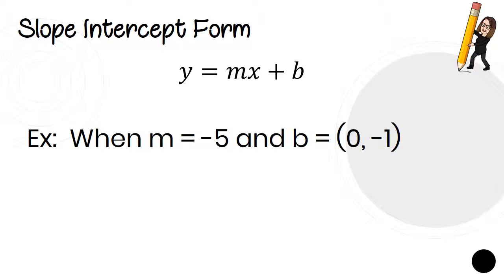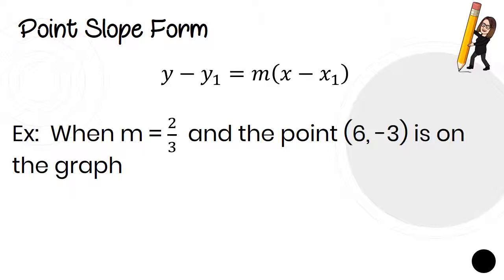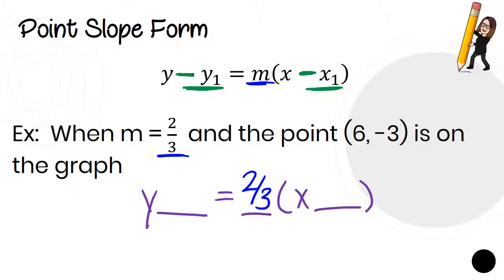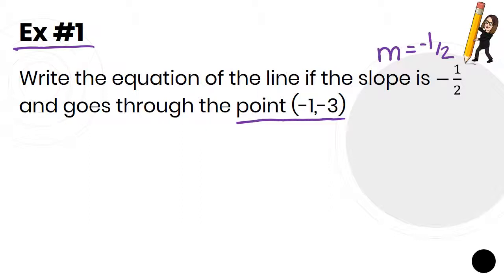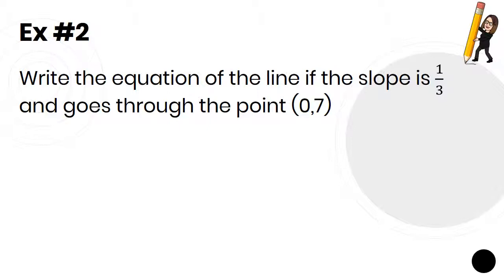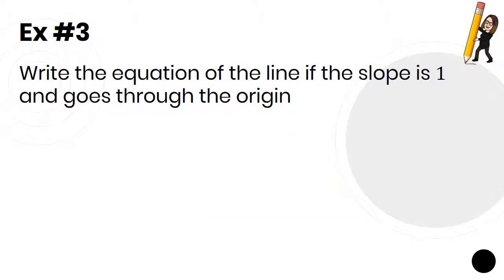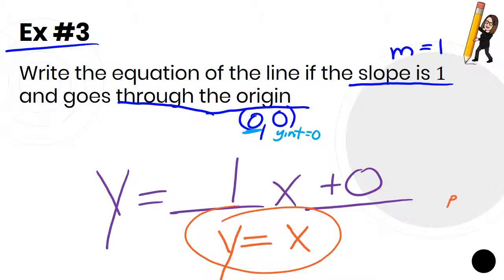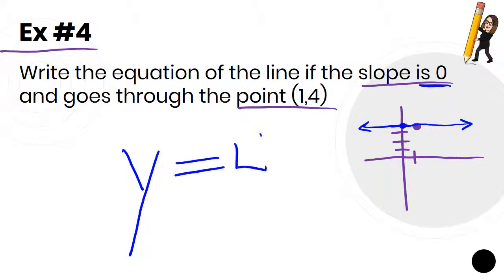Writing Linear Equation from Information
Let's explore how to write a linear equation in Slope Intercept Form or Point Slope Form given the slope and a point or the y-intercept